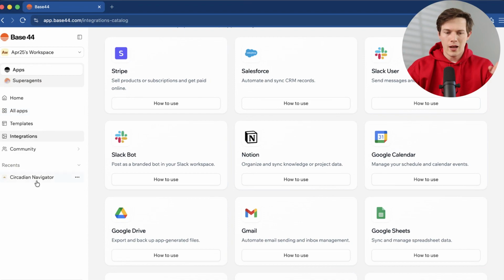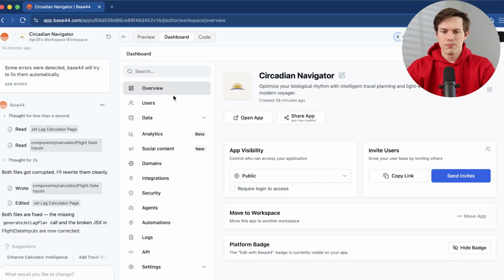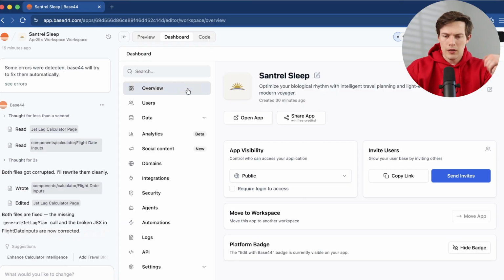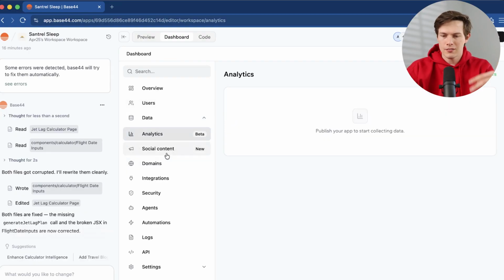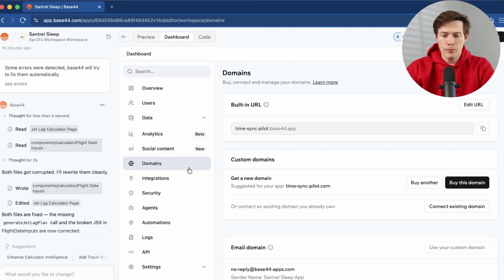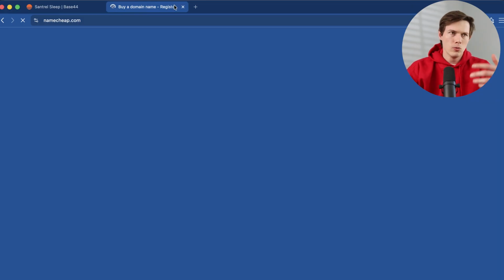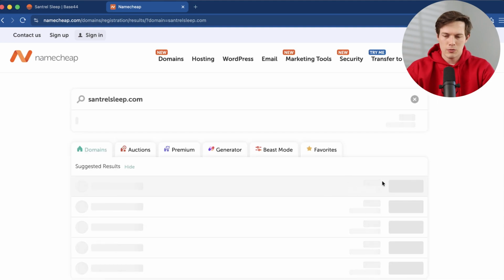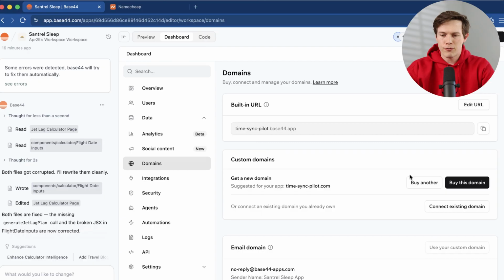Base44 Domain Tutorial: How to Connect a Custom Domain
In this tutorial, I'll walk you through how to use the Base44 Domain and Overview Dashboard to edit your app's name, upload a custom logo, and link an external domain registry step-by-step in 2026.